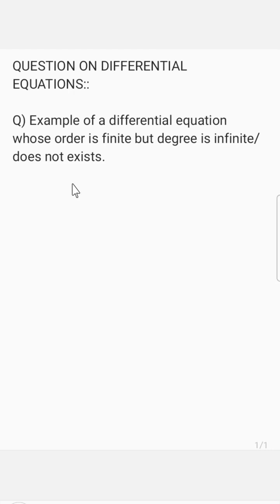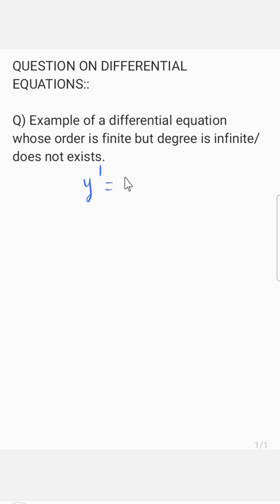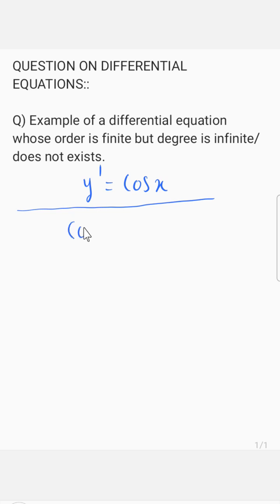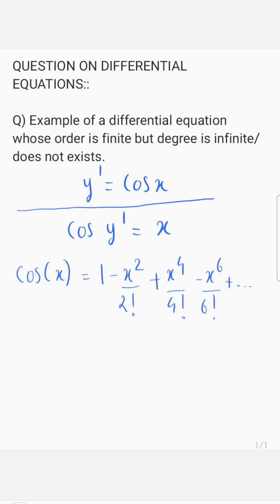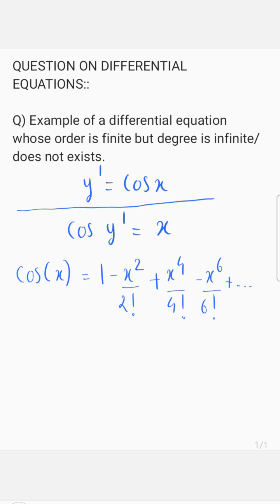Example of differential equation whose order is finite but degree is infinite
‎@DrMathaholic  Hers an example of a differential equation whose order is finite but degree is infinite.